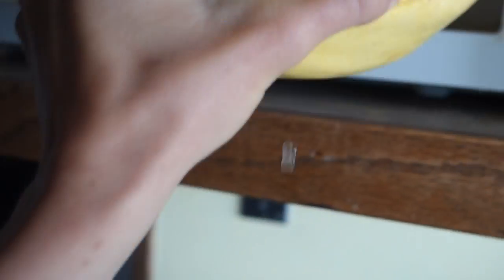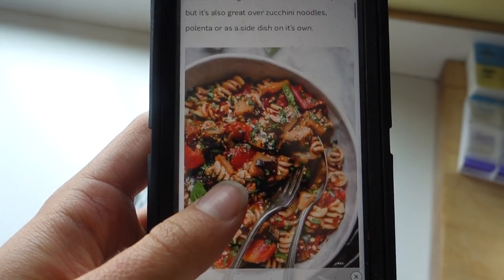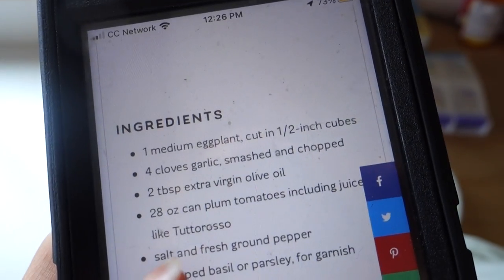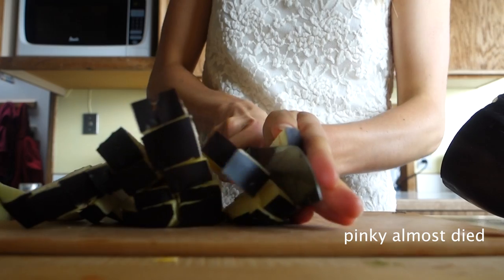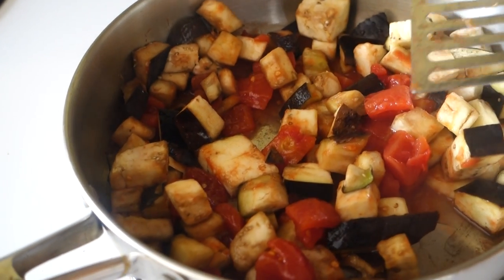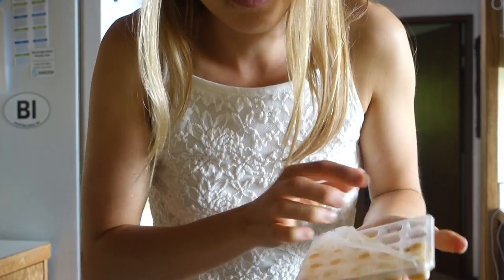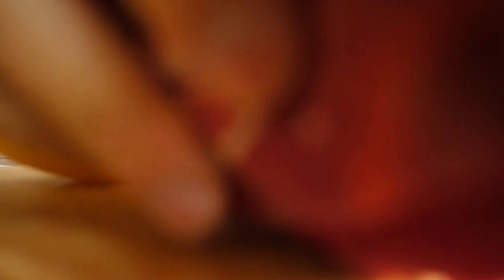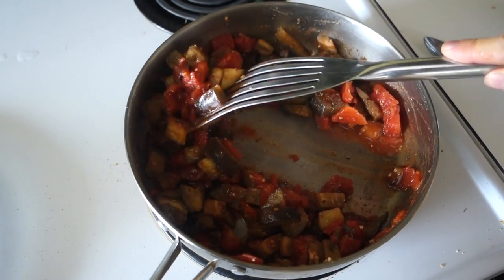WHAT I ATE FOR LUNCH | Cooking | Microwaves | Cutting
i almost cut off my finger